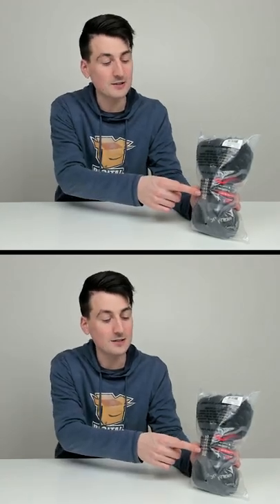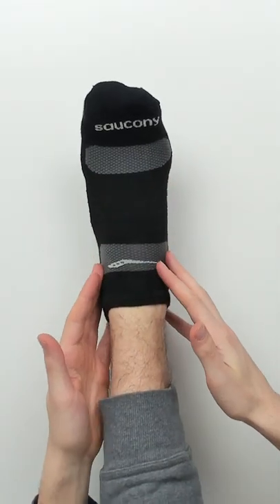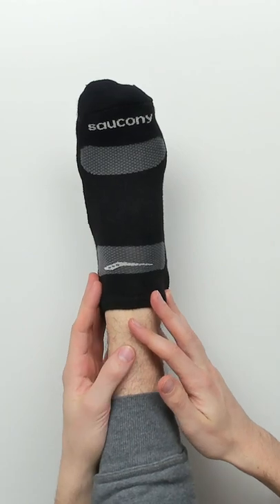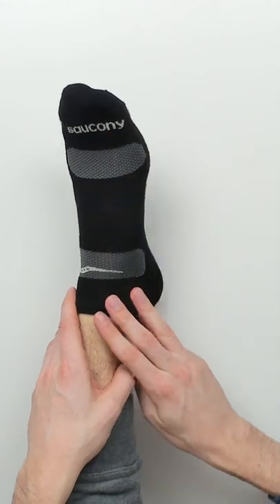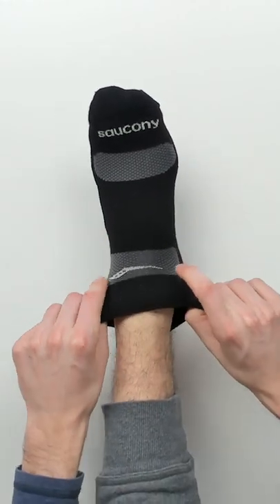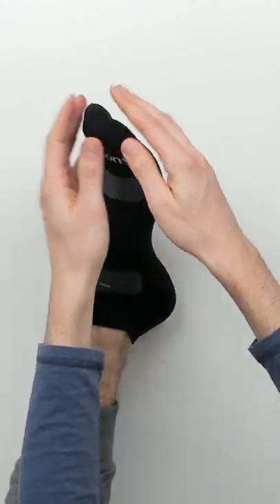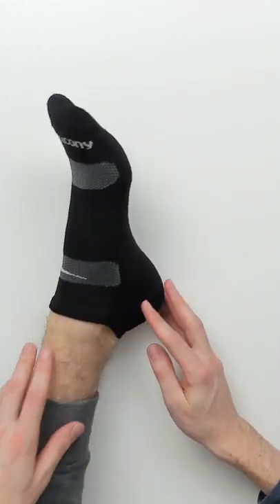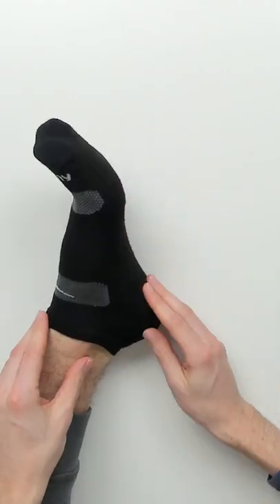Saucony No Show Socks For Men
Saucony Men's No Show Socks

Saucony Men's Multi-Pack Mesh Ventilating Comfort Fit Performance No-Show Socks